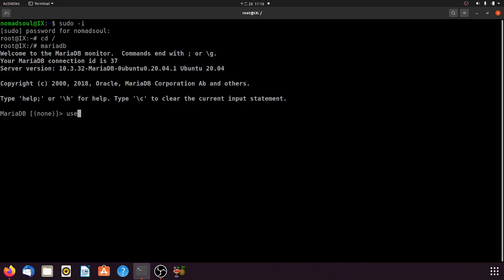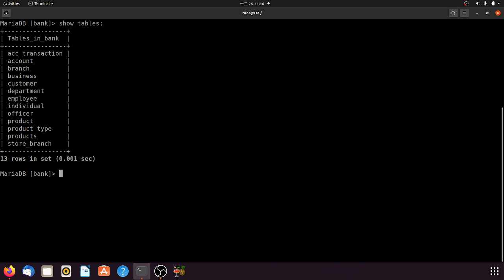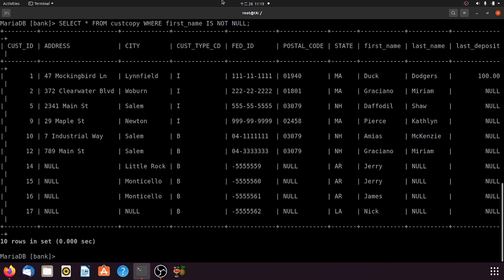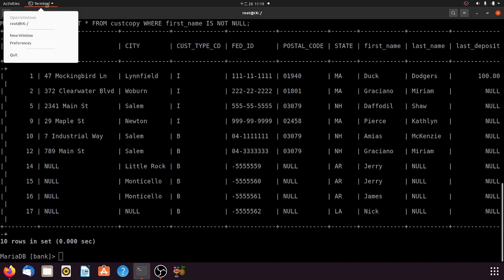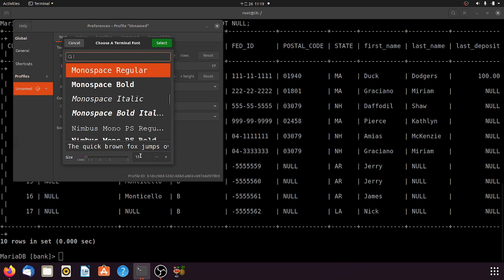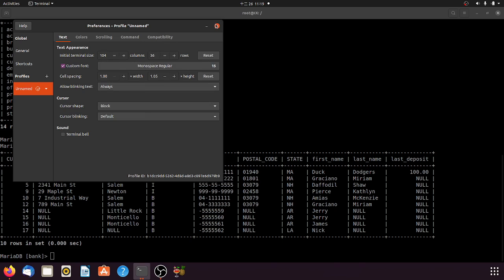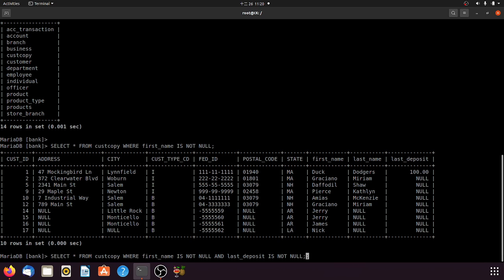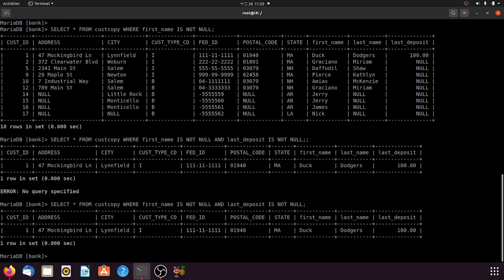13. Cloning_a_test table_and_dealing_with_null_values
Let's clone a test database so we can try new sql statements before appying them to the original table.  After all, we don't want to break anything.  And in this video we learn a few useful ways to isolate some values from columns that have nulls. We also can change the null keyword into understandable text.  How many of your colleagues know what a null is?